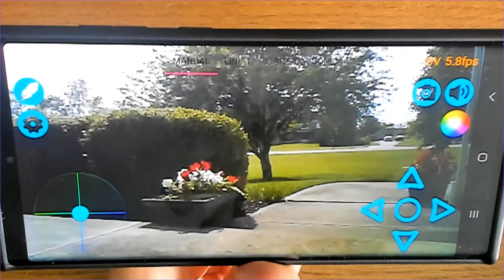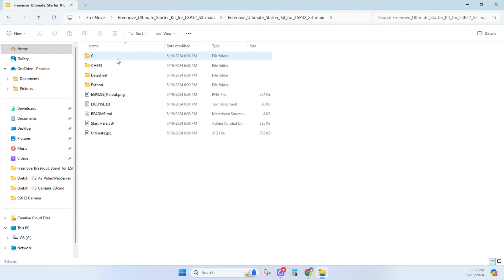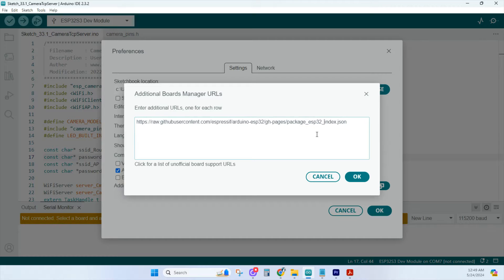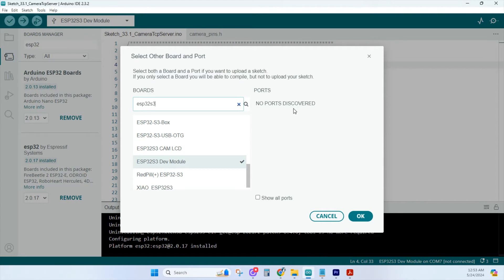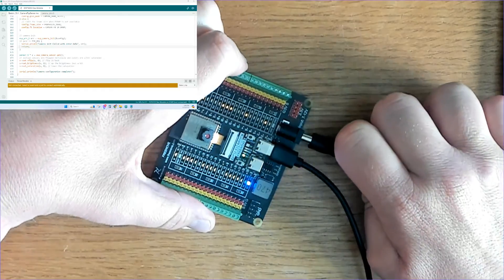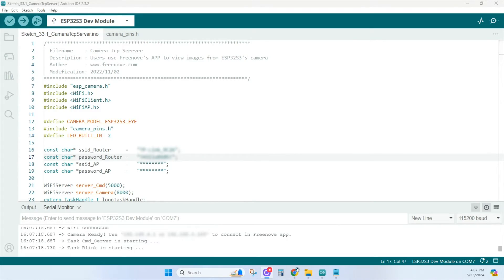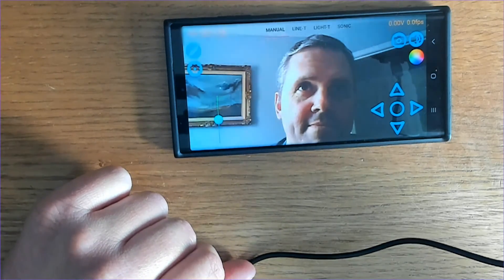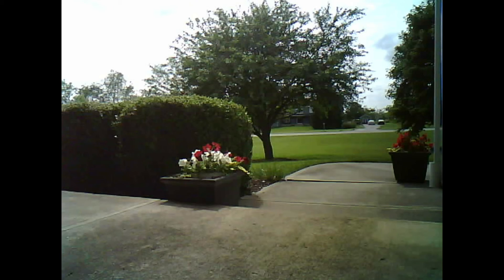How To send Live Video To Your Phone with ESP32-S3!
Send live video to your phone!